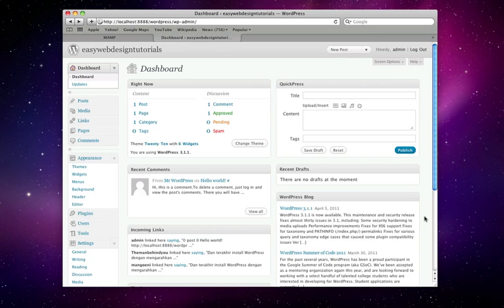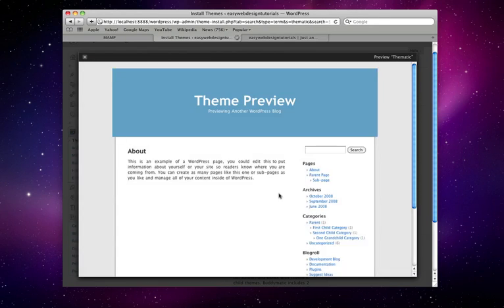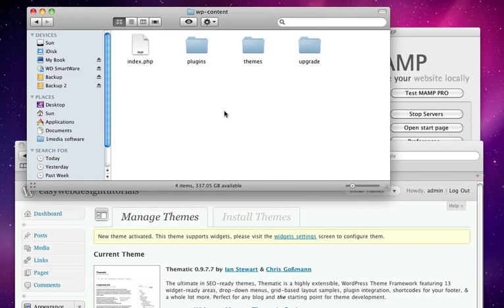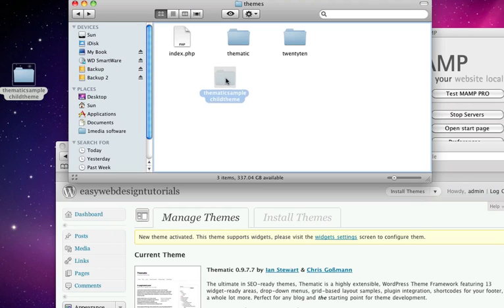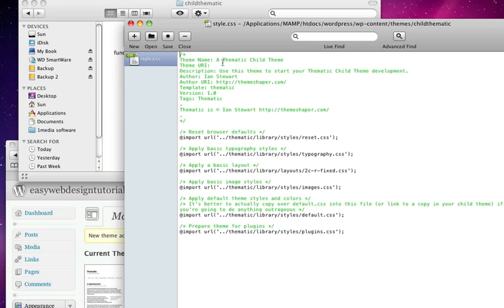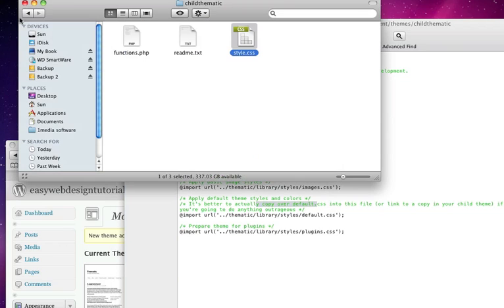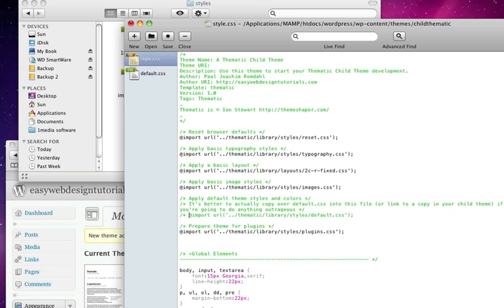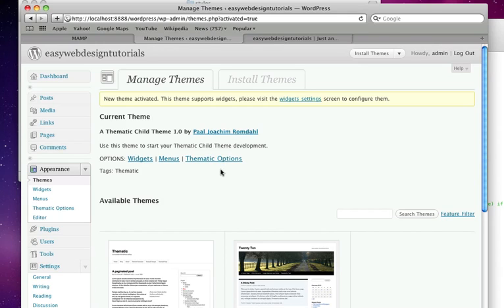Creating a Wordpress child theme for the theme Thematic - part 2.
In this tutorial I am installing a Child theme from the parent theme Thematic.

A child theme has just a few files as it takes most of what is needs from the parent theme. The few files are those that need to be adjusted. For instance the layout style.css, a few template pages, and the function page.

One creates a child theme since the parent theme will on occasion be updated by the person who created it. The child theme files will not be touched by any updates made to the parent theme.

It is a good practice using child themes.